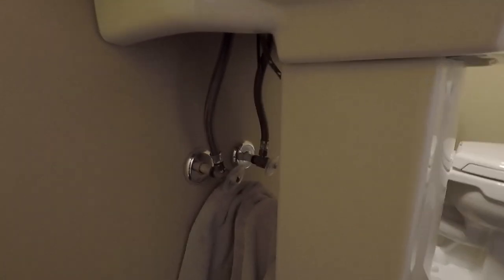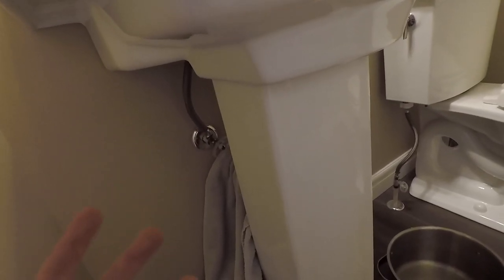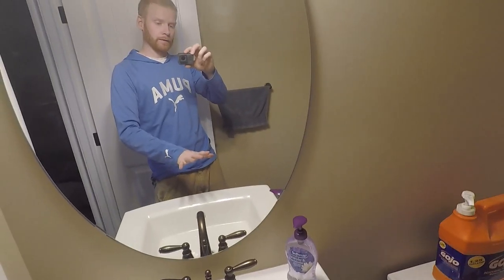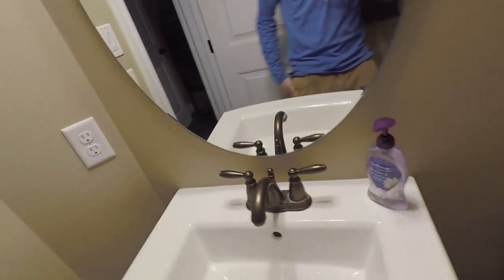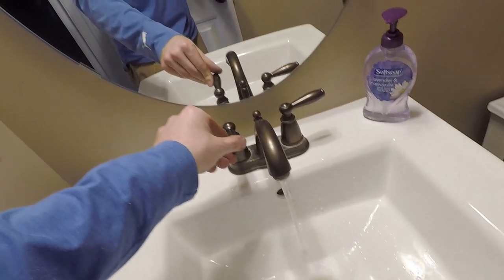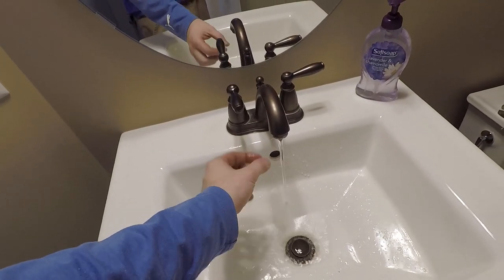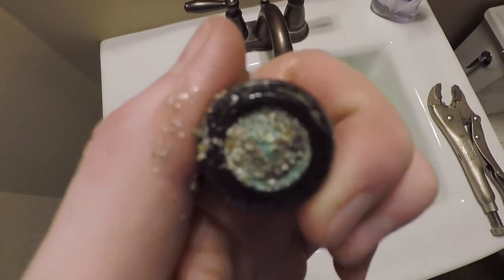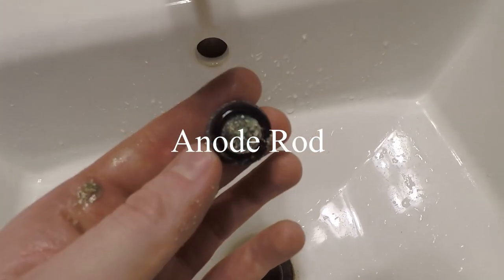Low or no water pressure after changing your Anode rod / hot water tank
In this video i will show you how to correct and fix low water pressure issue after changing out your Anode rod or hot water tank. The sediment at the bottom of the tank get pushed thru the water lines and cause a blockage i will show you how i solved and fixed the issue.